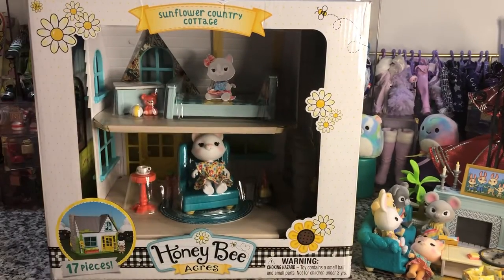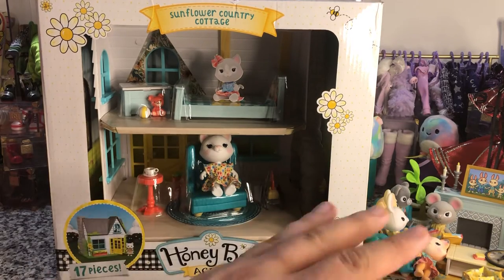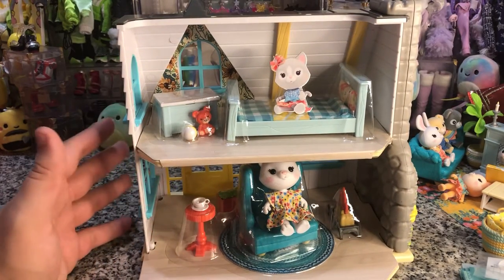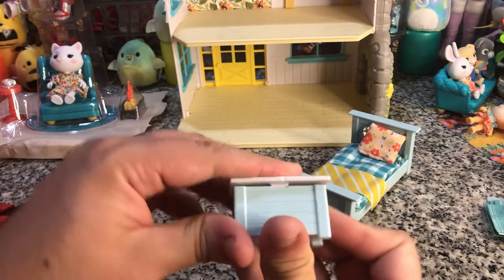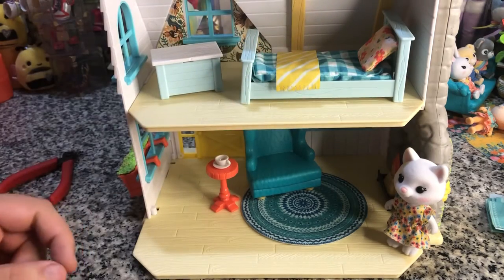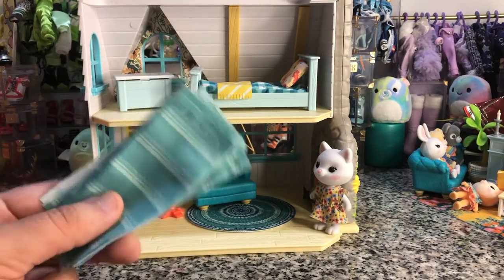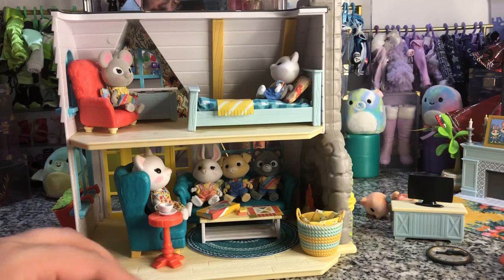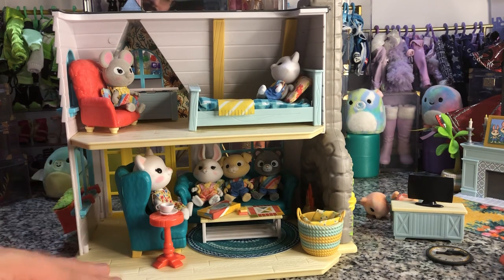Honey Bee Acres: Sunflower Country Cottage unboxing and review